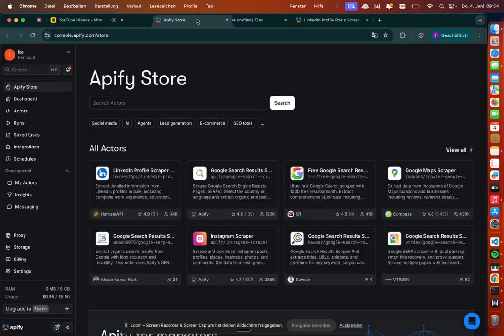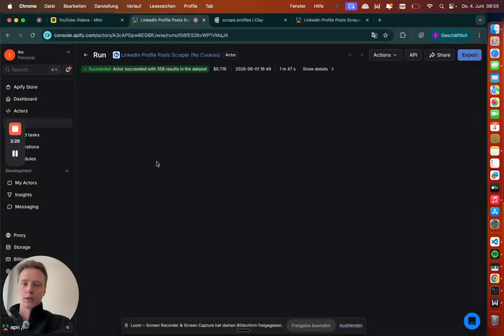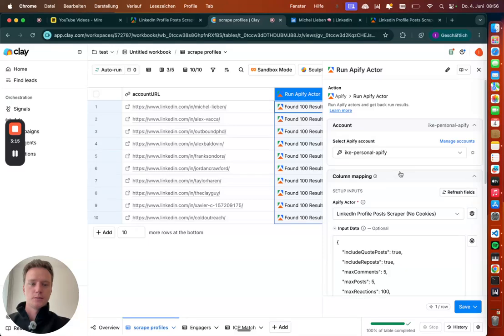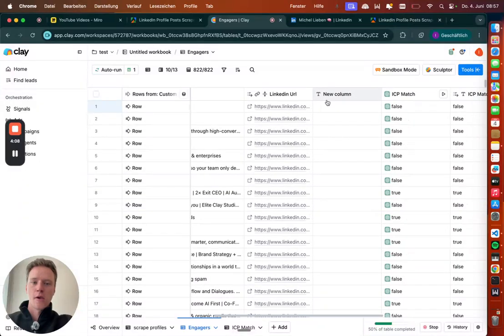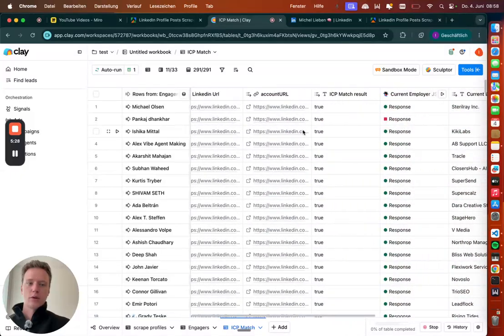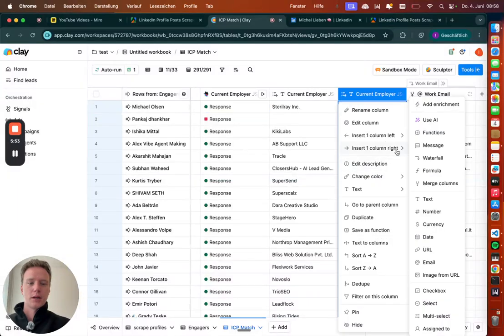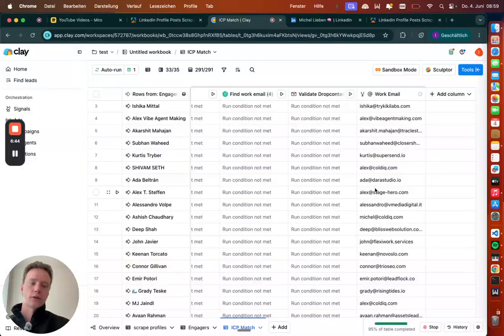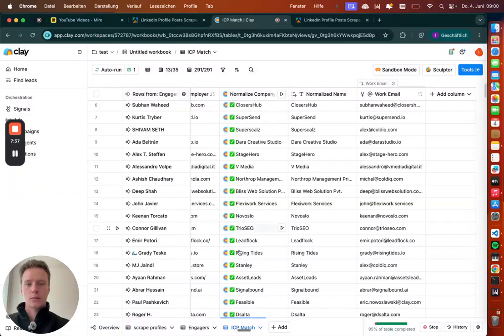I Steal My Competitors' Leads on Autopilot (Here's How)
How to scrape everyone who engages with competitor content on LinkedIn, filter by ICP, and find their work email. Fully automated with Apify and Clay.